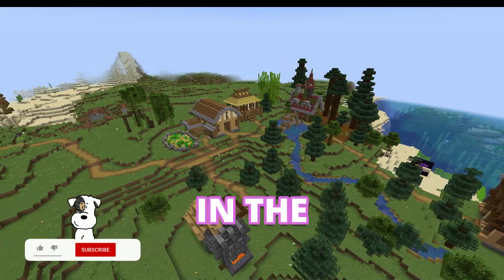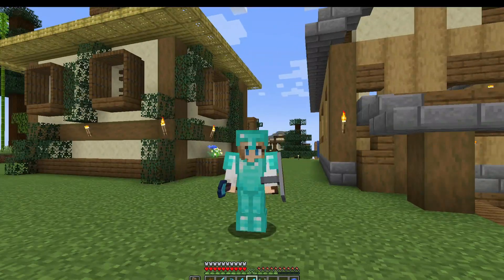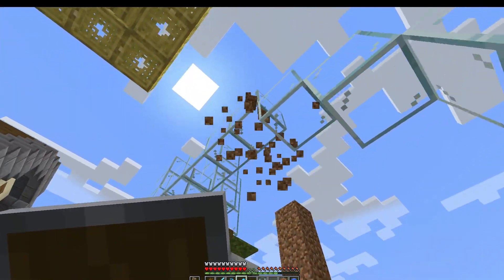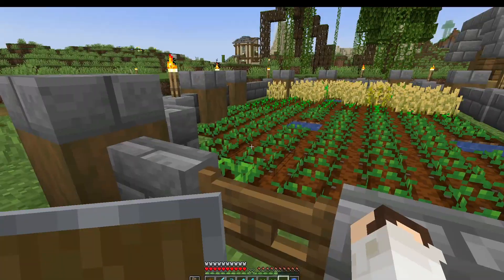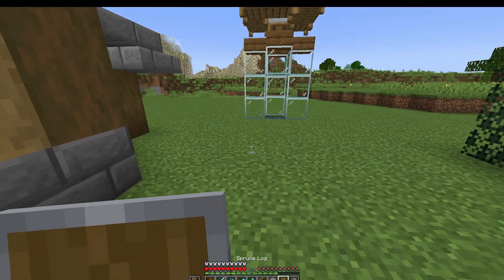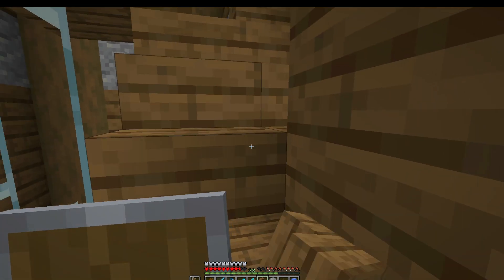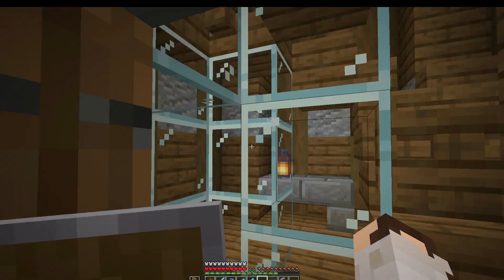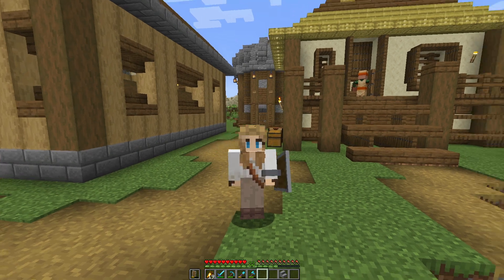I HAD to Collect a BUNCH of Villagers For This... -- Minecraft 1.20 Survival Let's Play [Episode 13]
Hello!

In this video, I build a villager breeder in order to have enough villagers for my next projects!

✨Socials:
Discord.gg/kSprJpMmr3
YouTube.com/@UCMFJb-aVKNvc0SbDM773e8Q
TikTok.com/@MezzyonYT

✨Other info:
Recorded with OBS - 1080p, 30fps
Edited with Wondershare Filmora Pro
Minecraft version 1.20.1
No shaders